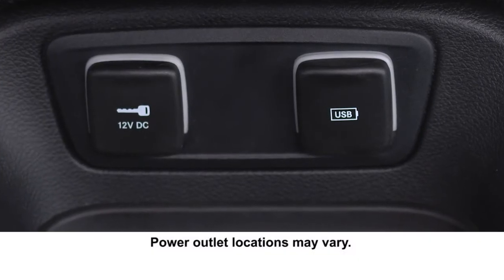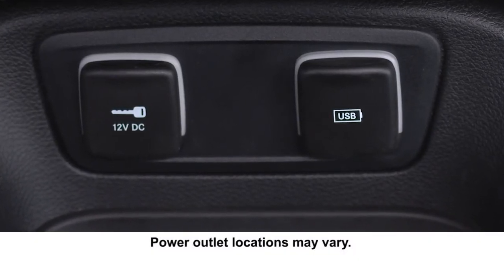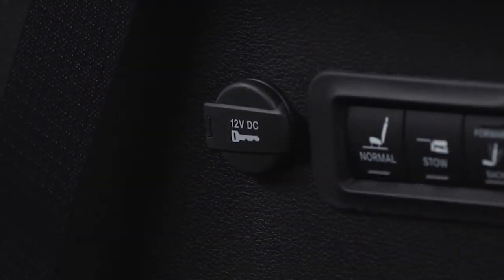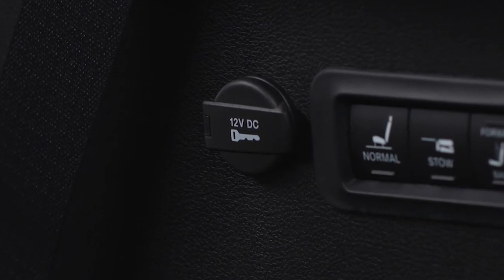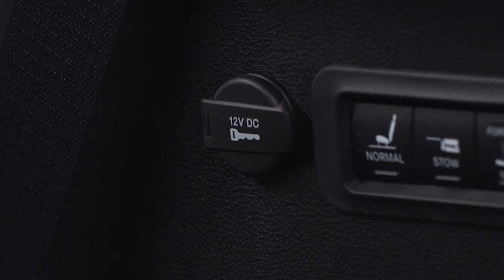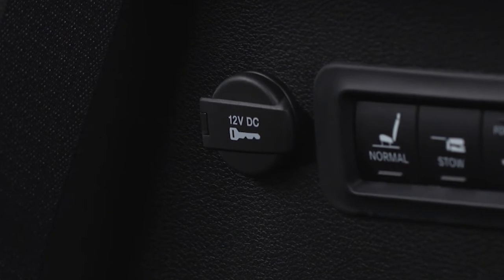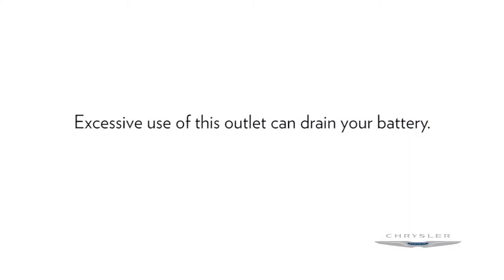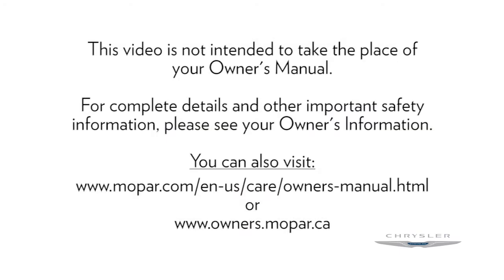Electrical Power Outlets-Using the 12V power supply electrical plug on 2018 Chrysler Pacifica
Need a power outlet? DC power? A 12V power supply? It's easy to find an electric outlet on your 2018 Chrysler Pacifica. This video will show you where to find them--either on your center console, media hub or possibly in the cargo area, if equipped.